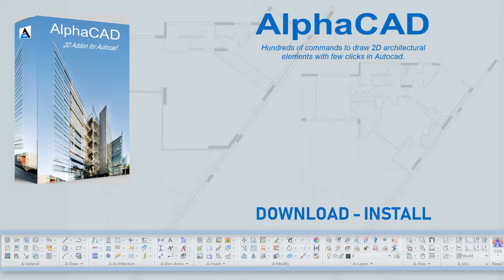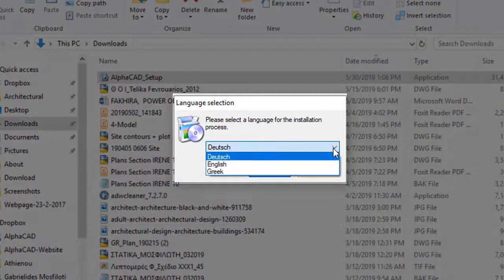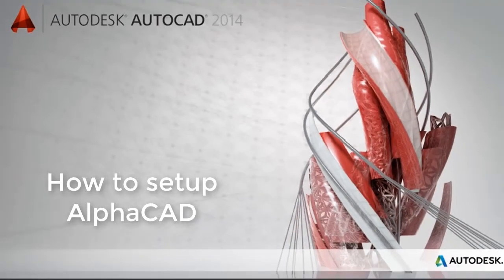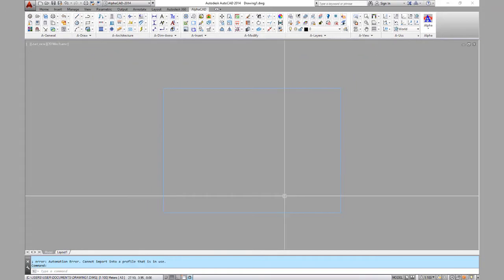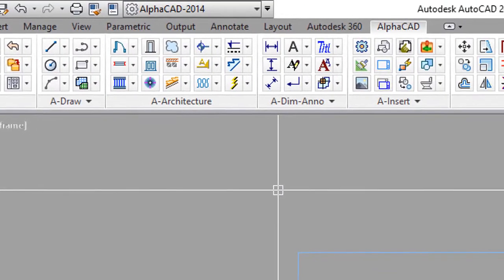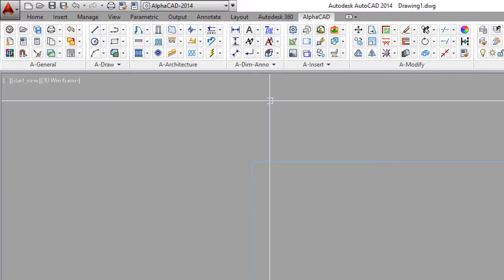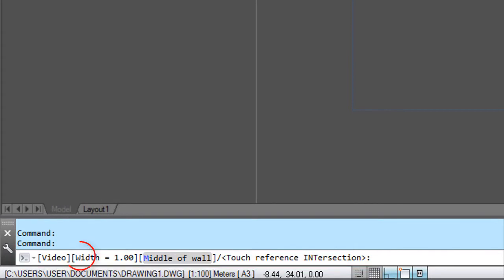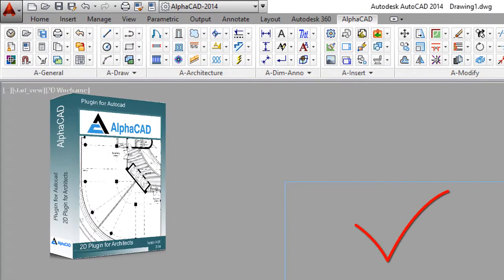How to Download and Install AlphaCAD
Download and install AlphaCAD. Installing the program is easy. Follow the steps snown in this video.

The narration and all the illustrations were created by AlphaCAD.